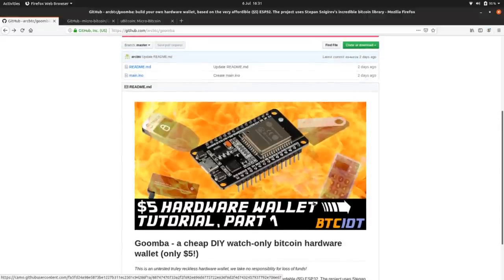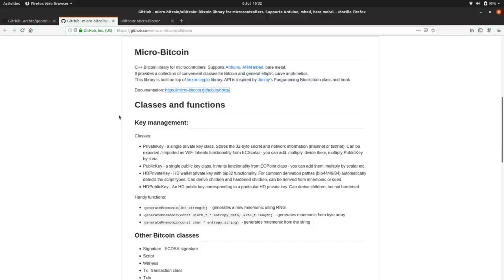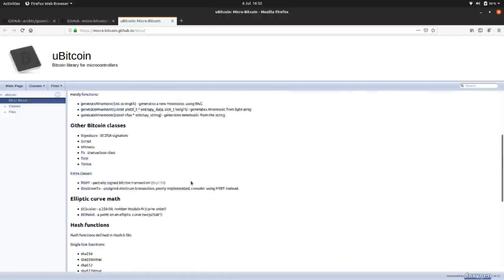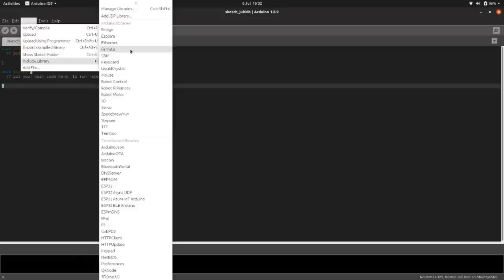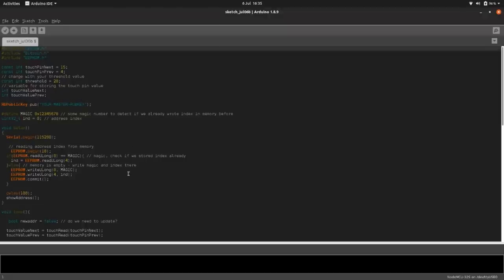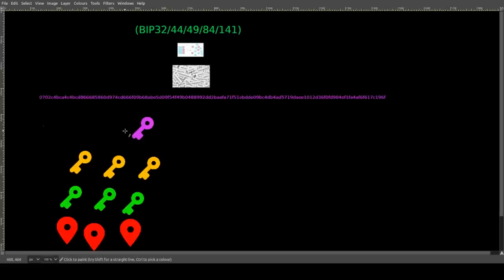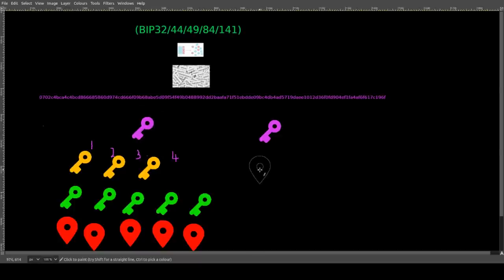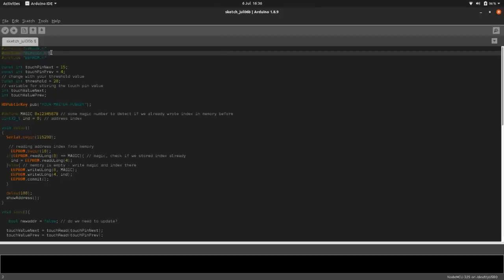BTCIOT - DIY Bitcoin Hardware Wallet, Part 1 *Goomba* (only $5!)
Let's build a hardware wallet using a durable, cheap and accessible ESP32!

This project was made possible by Stepan Snigirev hack at Bitcoin2019 and his excellent Arduino bitcoin library:

The process of building the full hardware wallet will be split across a few tutorials. In this first tutorial, we build a very simple watch-only hardware wallet.

As part of the building process, we learn about the difference between deterministic/non-deterministic wallets, key derivation and entropy.